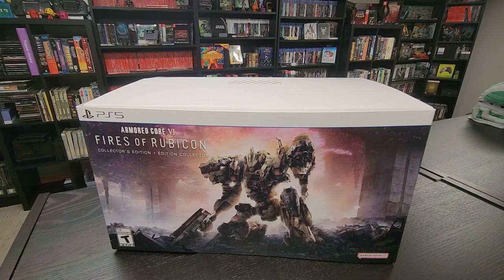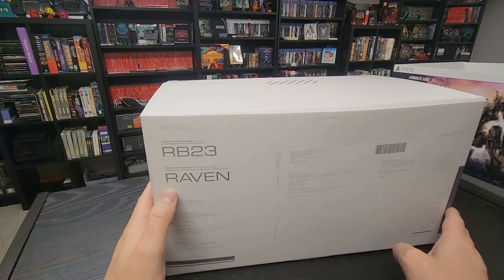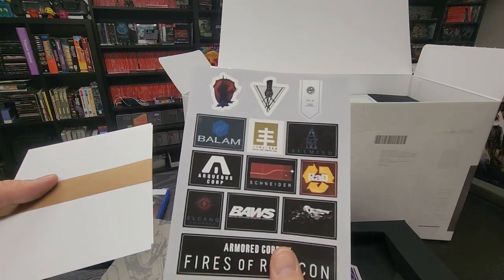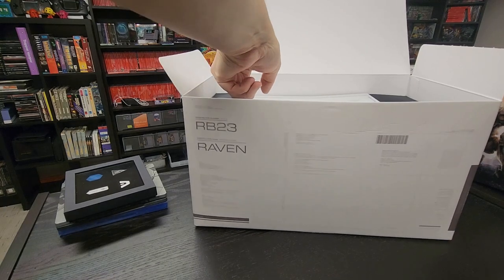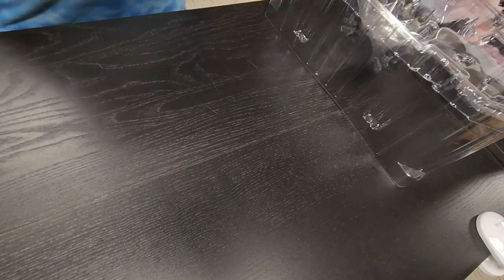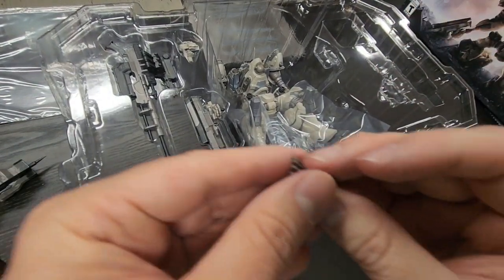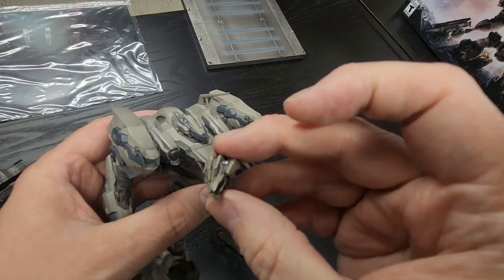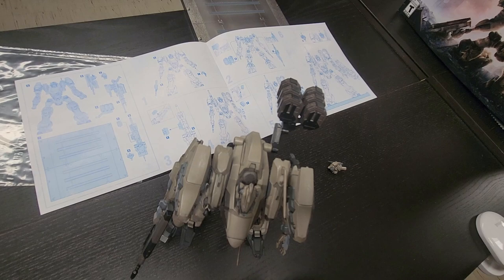Unboxing Armored Core VI: Fires of Rubicon Collector's Edition!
Opening up and taking a look at the Collector's Edition for Armored Core VI: Fires of Rubicon!